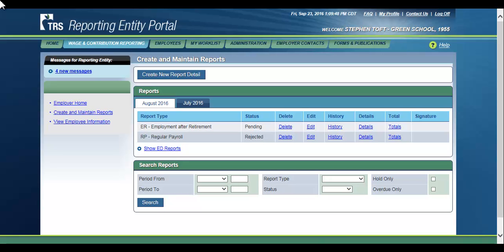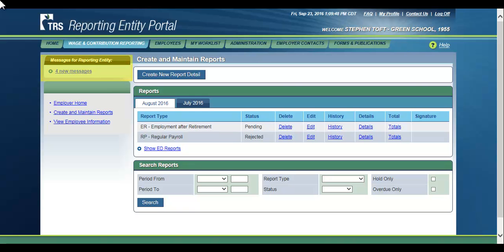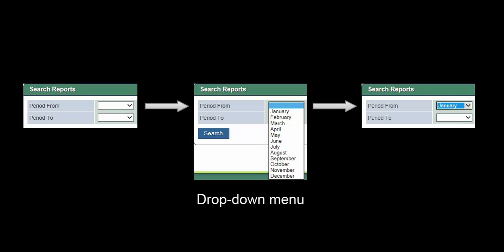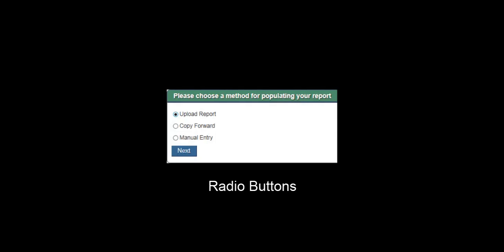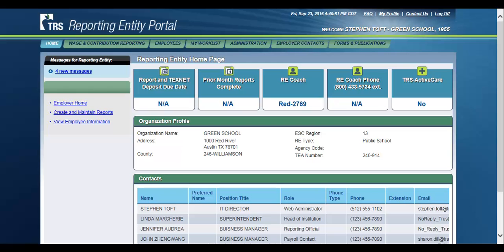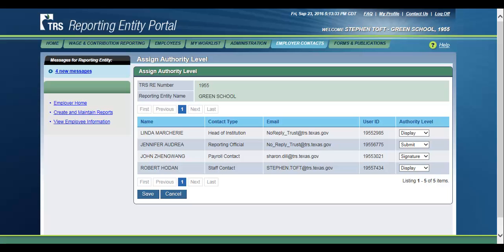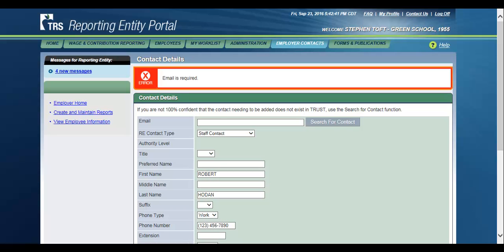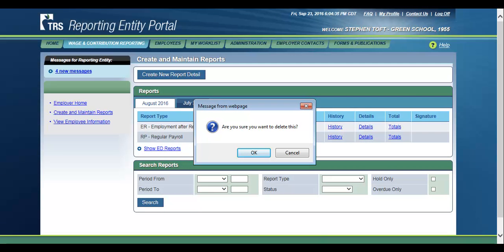1 Intro to RE Portal 1B